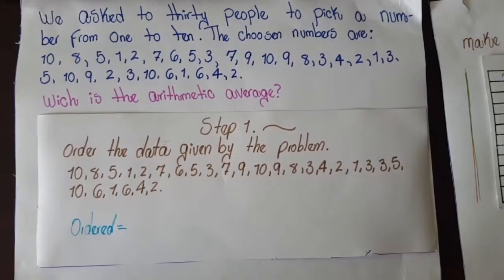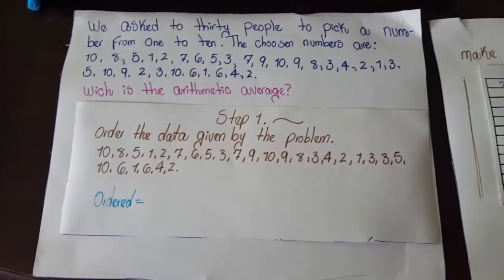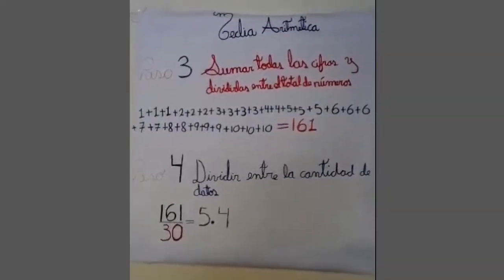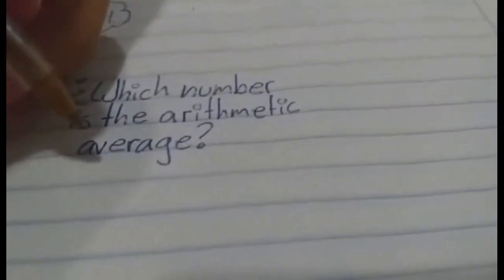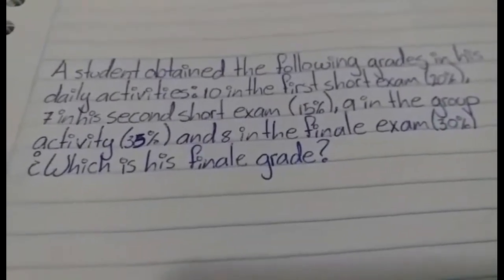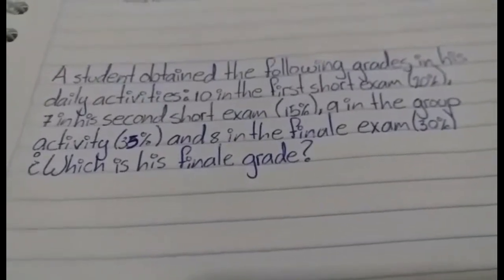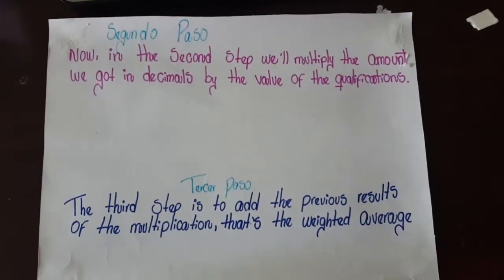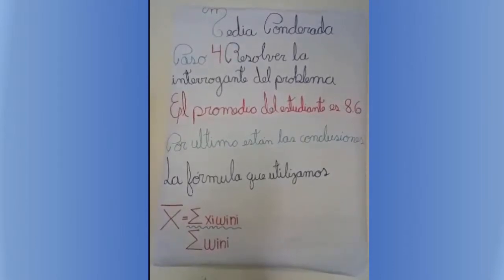estadisticainglesv 1280x720 3 78Mbps 2019 04 22 15 27 26